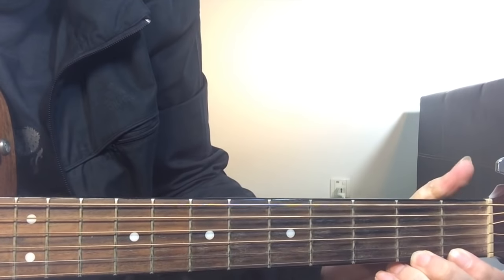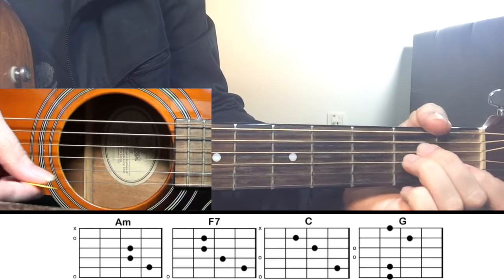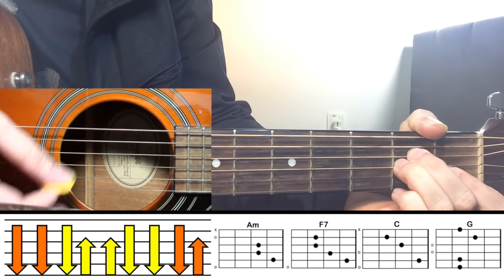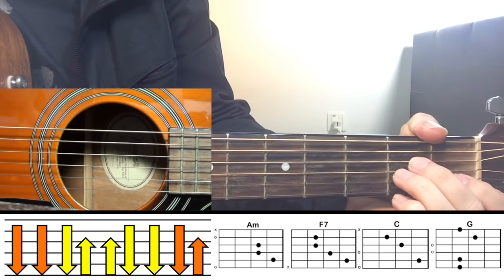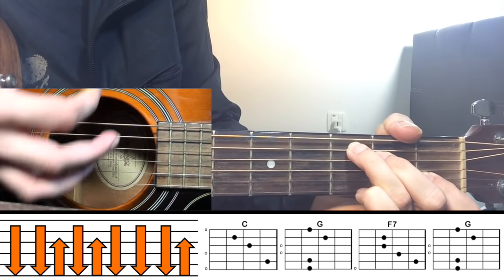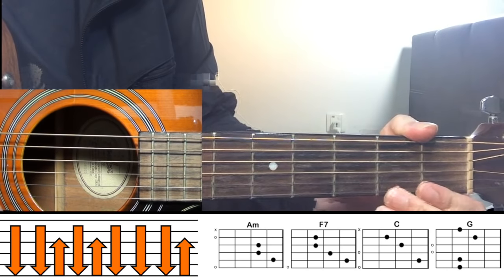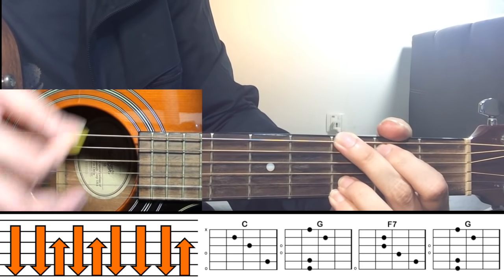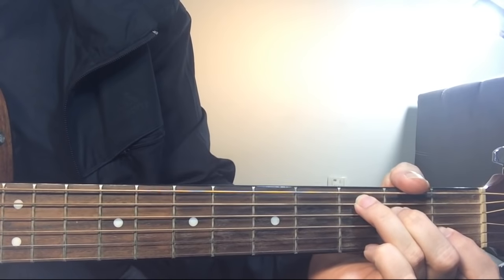"Imagination" - Shawn Mendes | Guitar Tutorial (Easy Lesson) :)